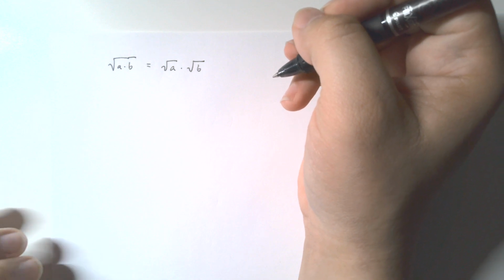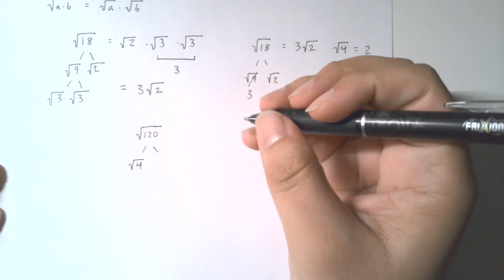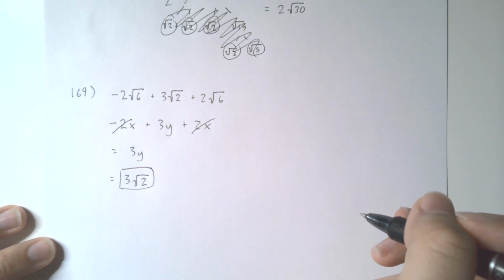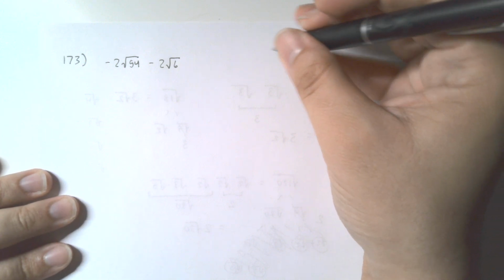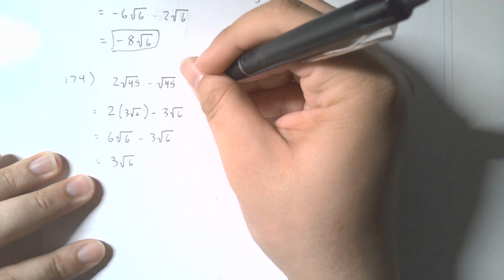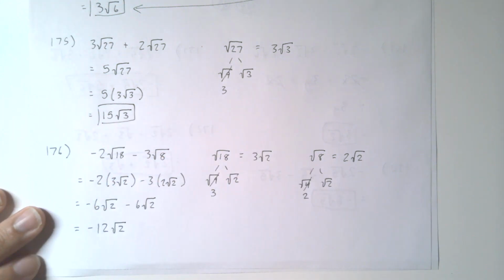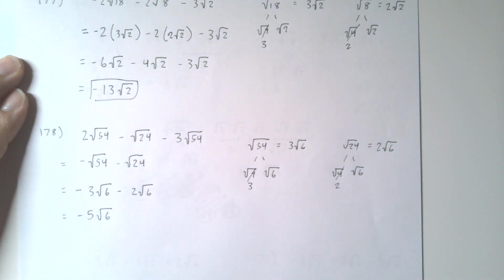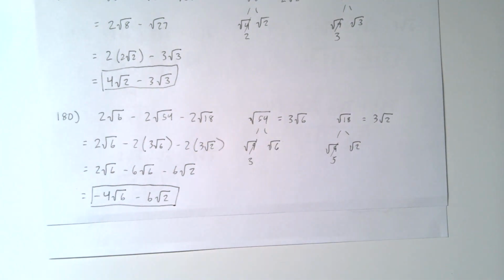Section 13, Part 1 - Algebra 2 Spring 2023 Final Exam Review